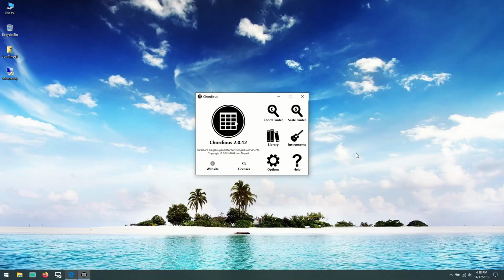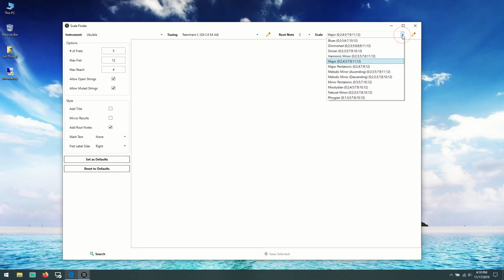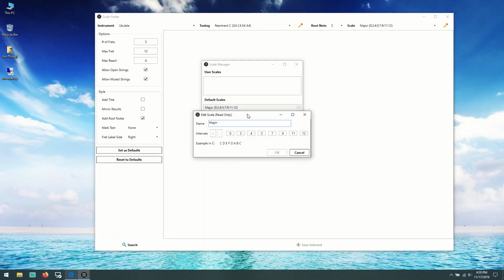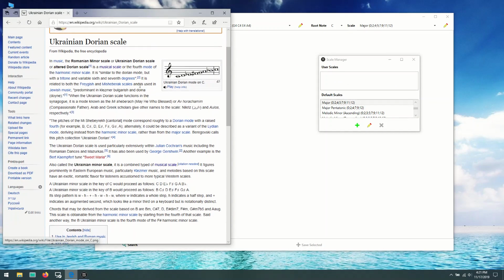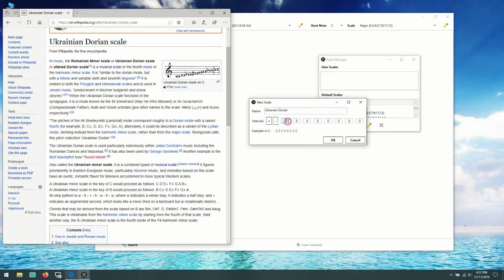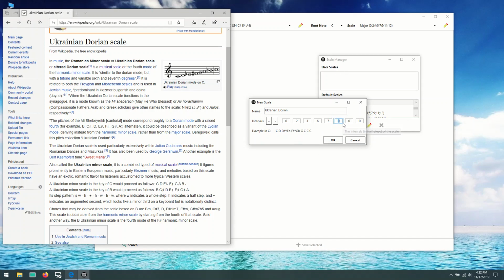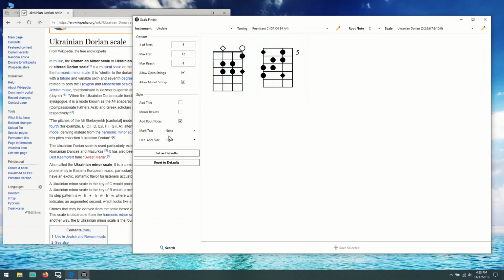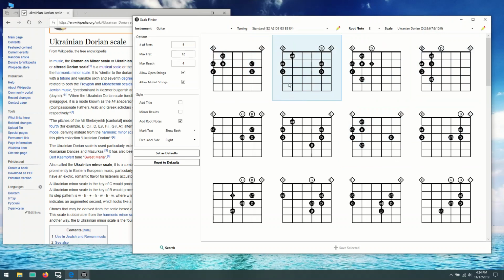Chordious Tutorial - Adding custom scales with the Scale Manager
This tutorial covers using the Chordious Scale Manager.

Chordious should work anywhere .NET 4.6.2 is supported (Windows 7 SP1 / 8.1 / 10).